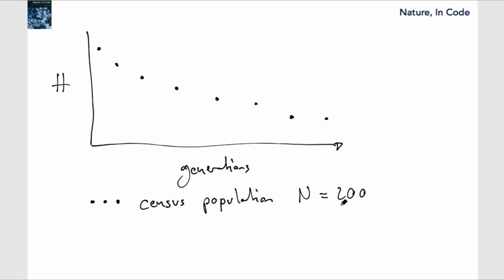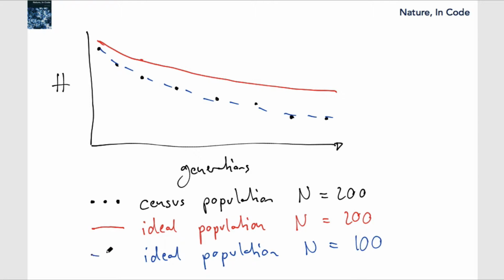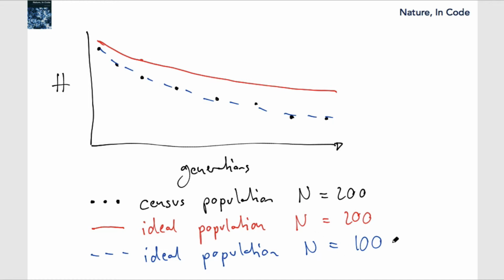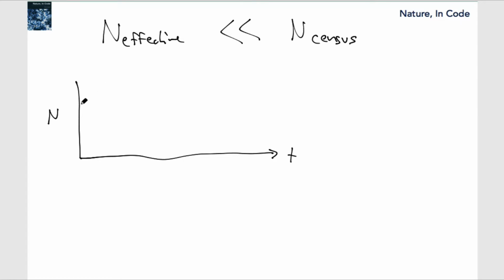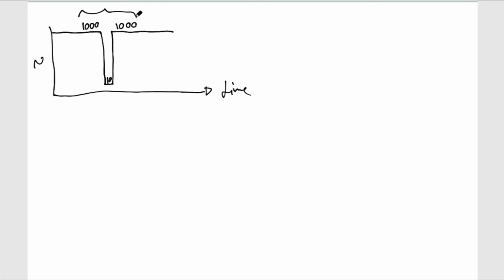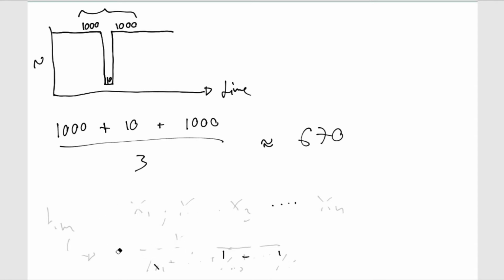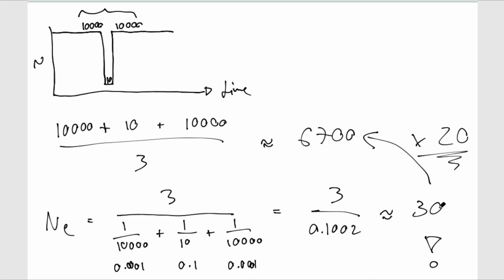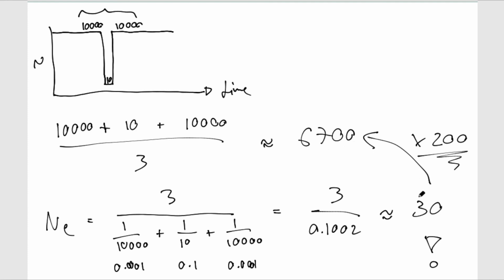Nature, In Code - Chapter 3, Lecture 13